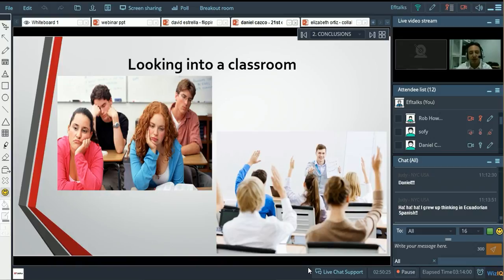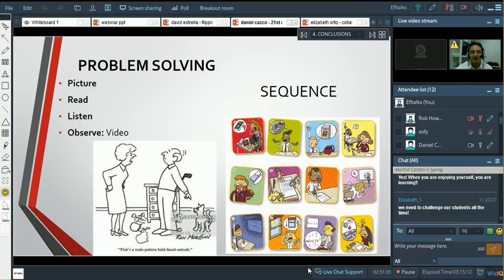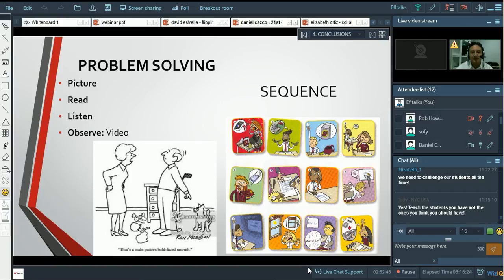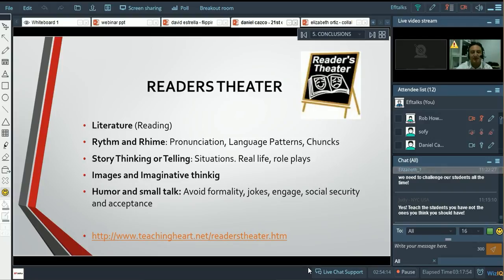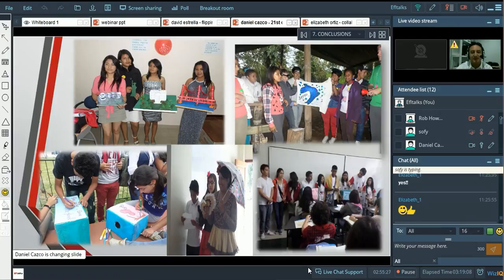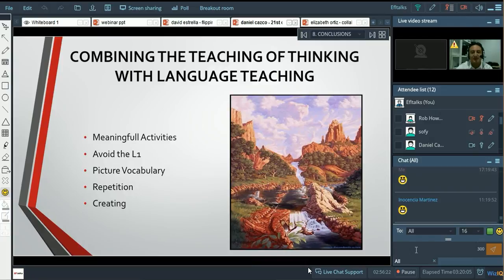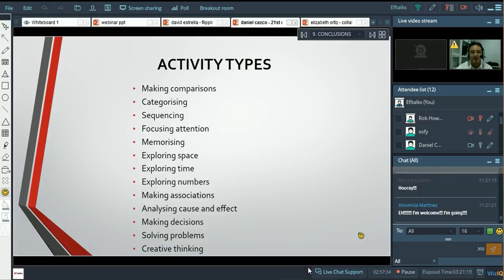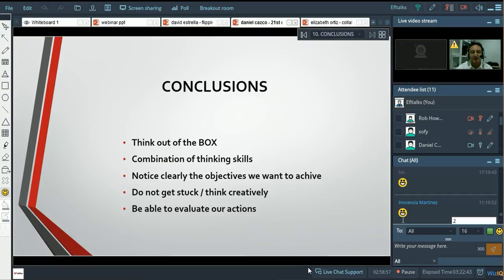Daniel Cazco Developing Thinking Skills EFLtalks Ecuador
EFLtalks Ecuador